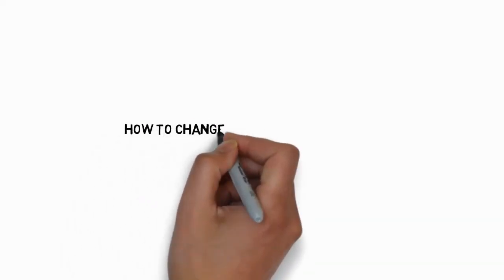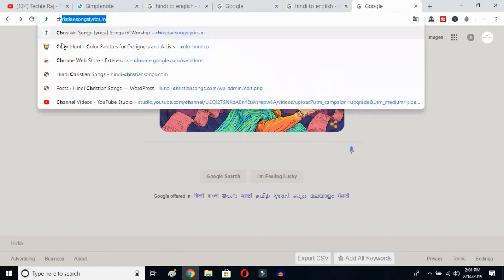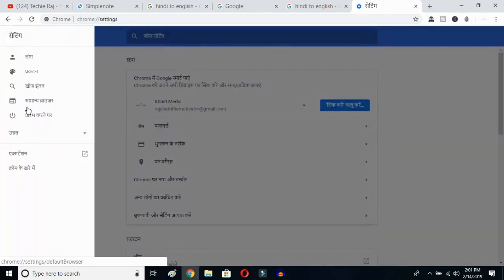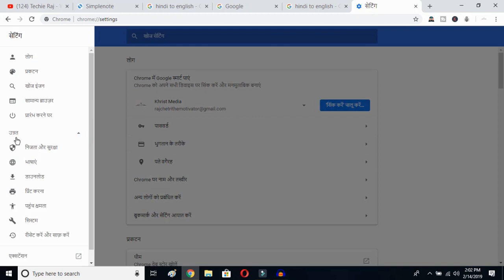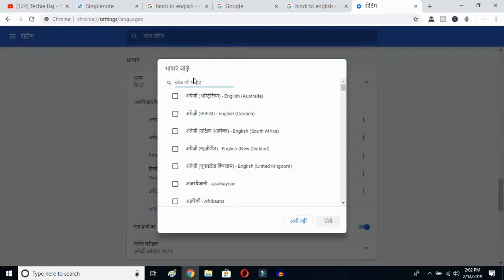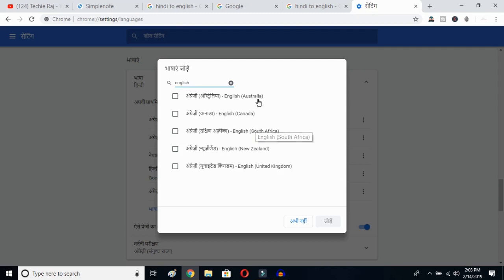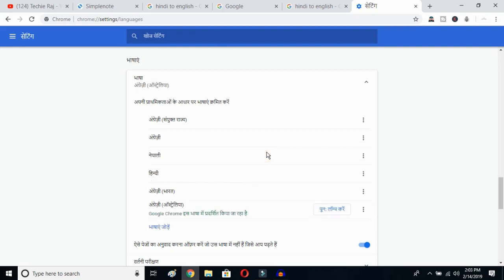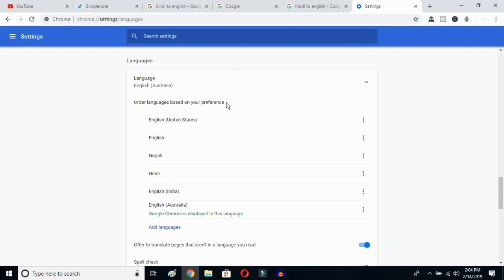Change Chrome Language From Dutch To English 2019